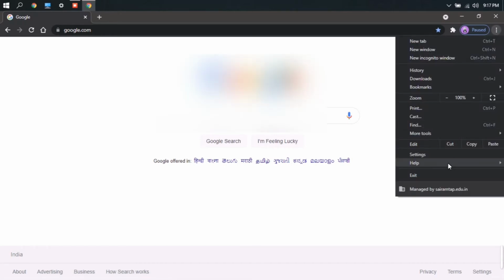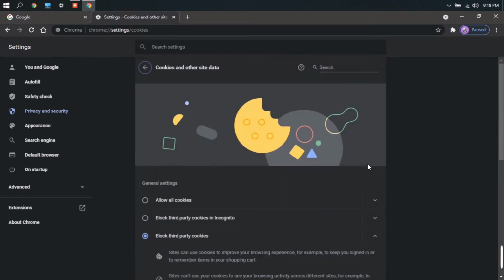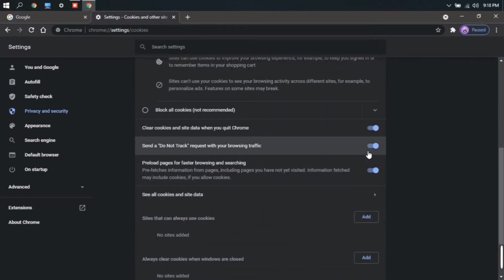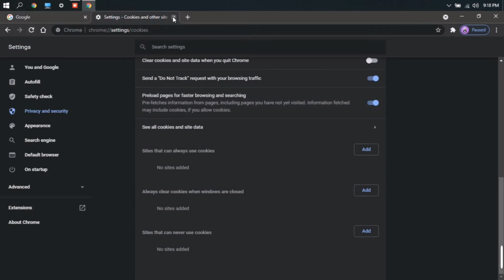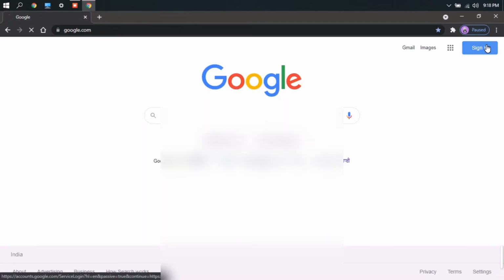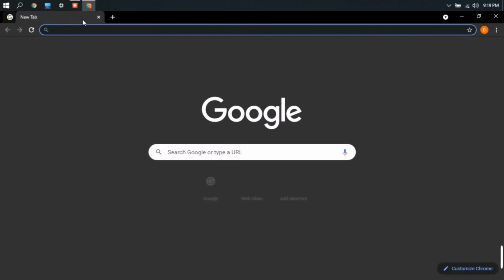Every chrome users must knew this trick #3 --- 2021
Hi guys,
       In this video we are going to see how to solve a simple  google chrome sync paused problem and you guys can see the solution for this and pls watch this video without skiping

Timestamps
0:00 - Intro
0:11 - Google chrome sync problem fix

  Hello friends, Welcome to Be always fortune I created this channel on 14 May 2021, This is a channel mainly focusing on Tech, Computer tricks, Online Tricks, Windows 10 tips and tricks, The latest in computing, Technology software, Youtube channel tutorial.

My kit's
Boya BYM1 Microphone (Black)
HP Pavilion Laptop